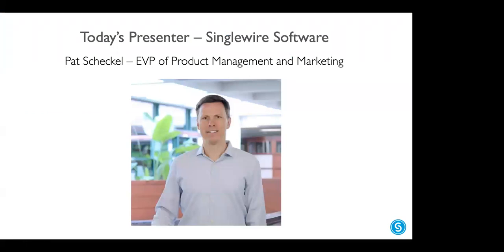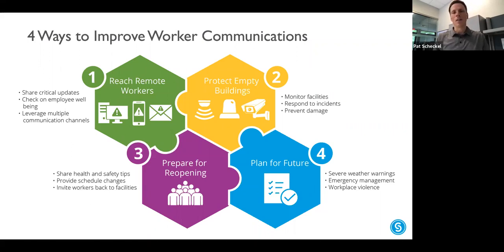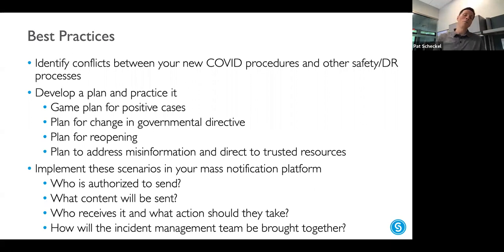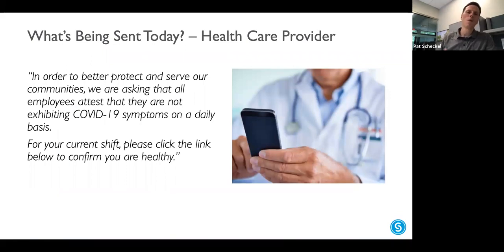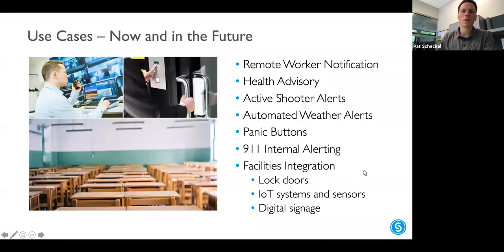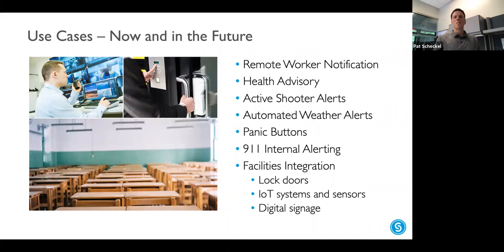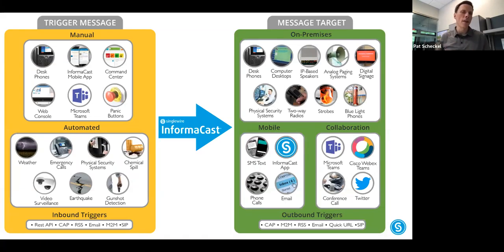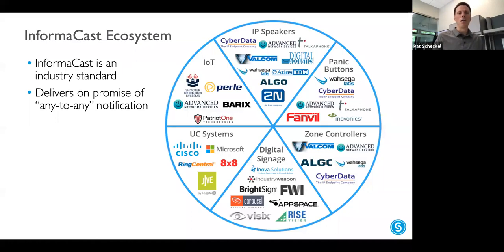Using Mass Notification to Help Your Campus Prepare for the New Normal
Pat Scheckel from Singlewire Software as he offers best practices for using mass notification to communicate with students and staff this fall. Participants for this webinar will:

• Learn about emergency preparedness and response
• Understand how to build a mass notification ecosystem that reaches everyone
• Receive best practices for using mass notifications to communicate about new schedules and expectations that have been implemented as a result of COVID-19